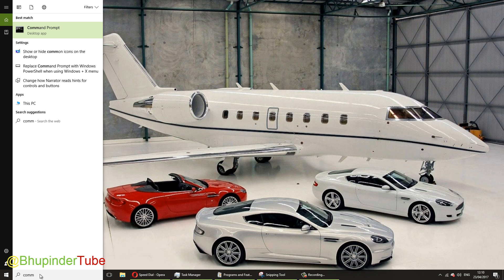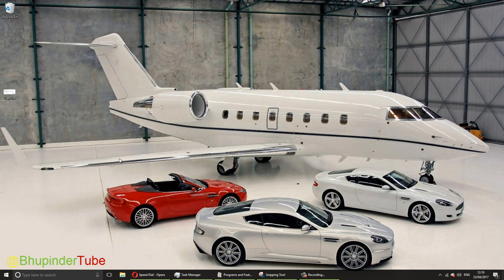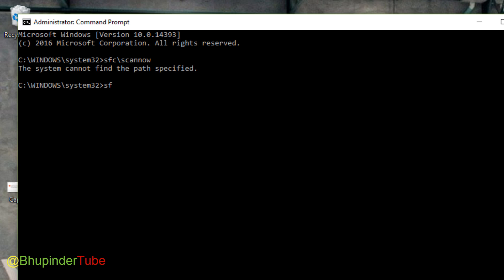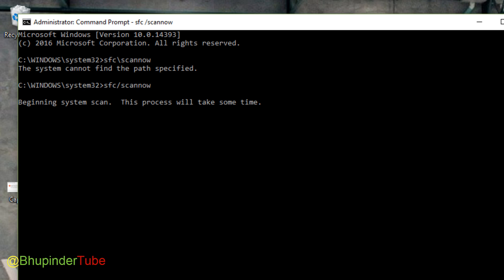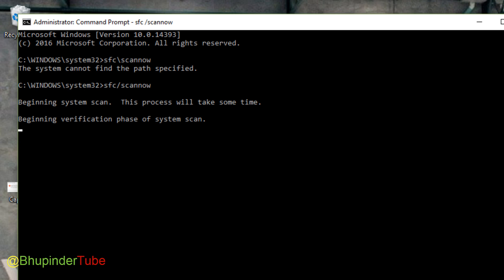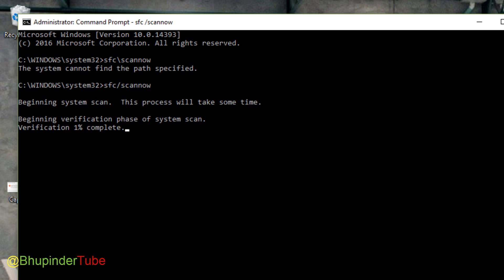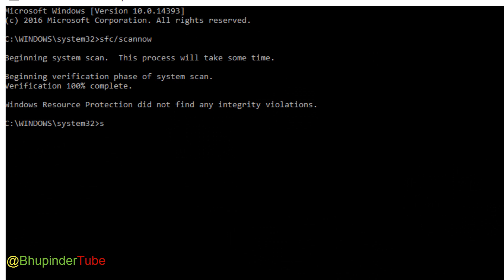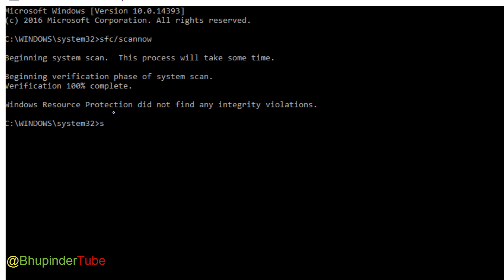how to run sfc scannow in windows 10